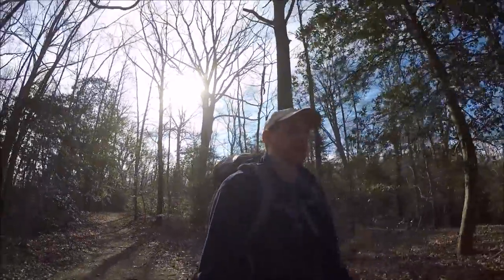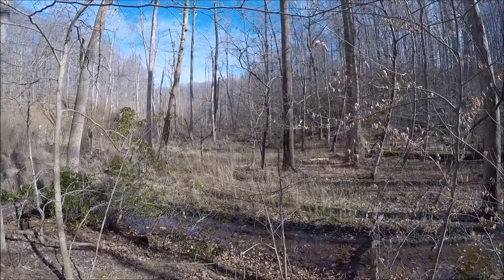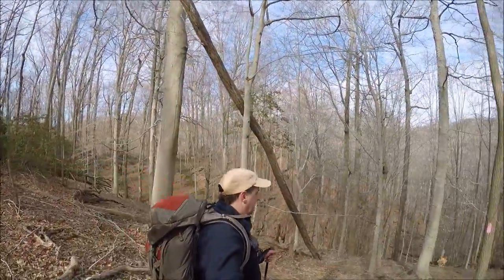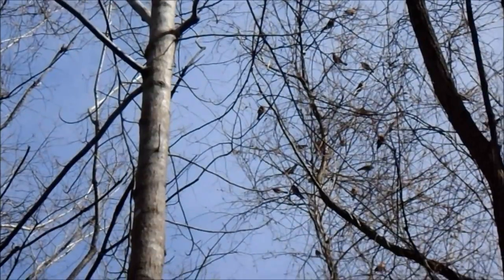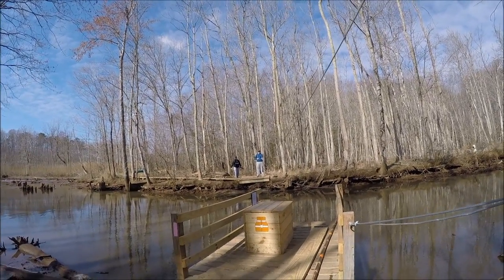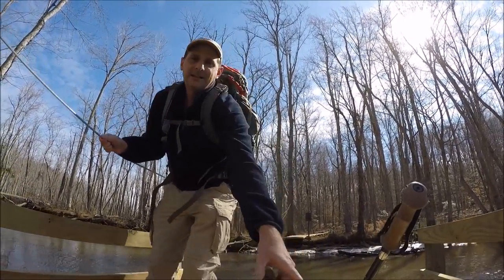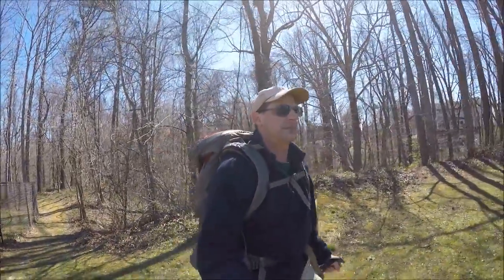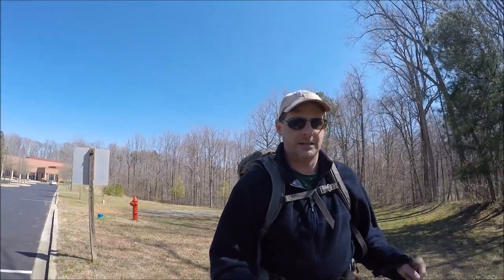American Chestnut Land Trust - Southern Trailhead to Prince Frederick, MD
The new North-South connector trail and its awesome ferry-raft crossing Parkers Creek is a week old, so I tried a point-to-point, 8.3-mile trip from one end of the ACLT Parkers Creek Preserve property to the other, and out to Main Street, Prince Frederick, MD.

A more readable description of the Troop on my

GPS data here (including lots of waypoints for intersections and iterms throughout ACLT):